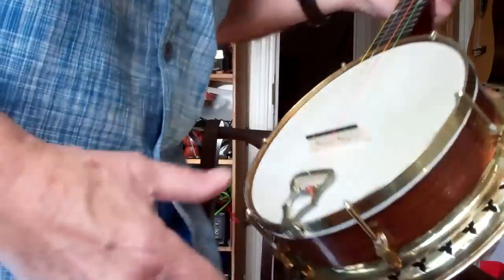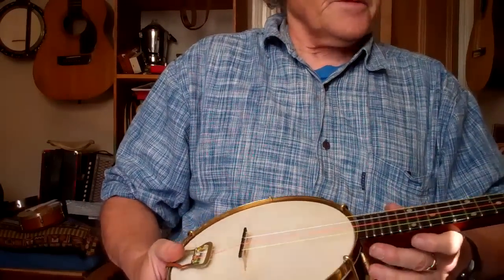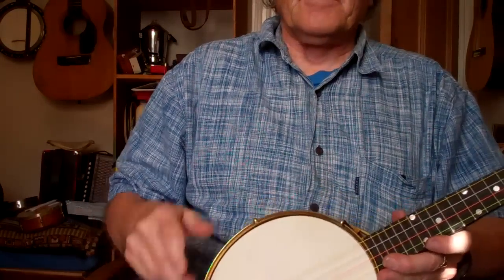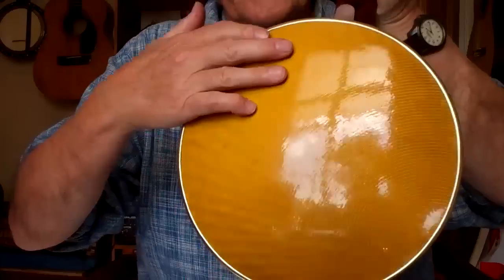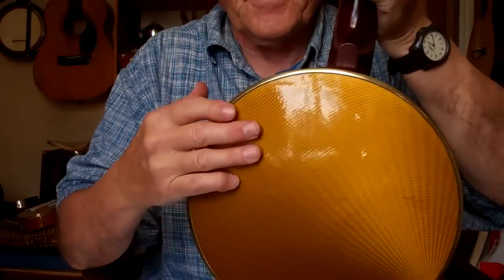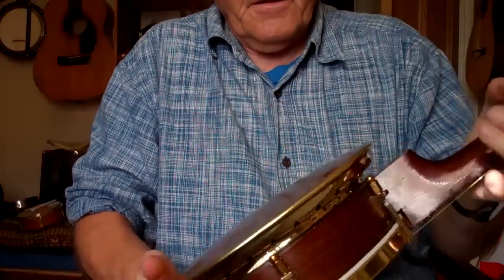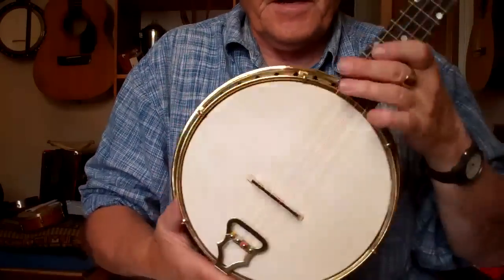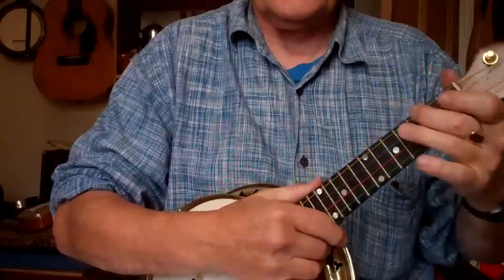Video JASPERHAPPYS SUNRAY BANJO UKULELE